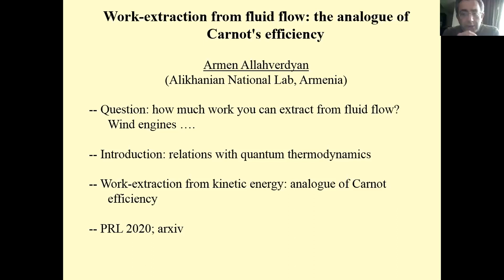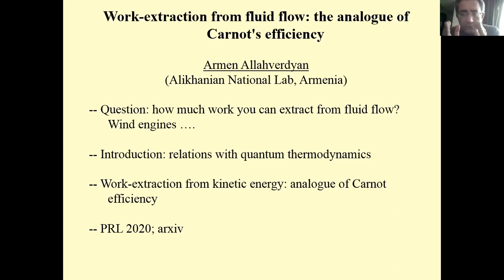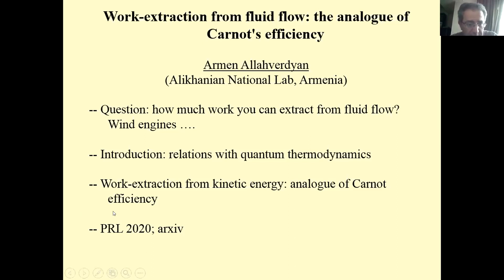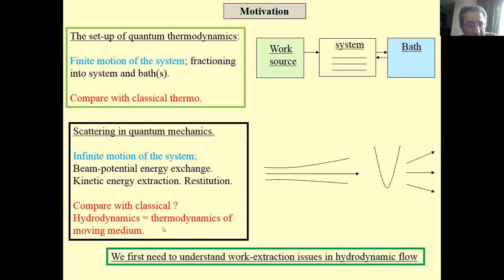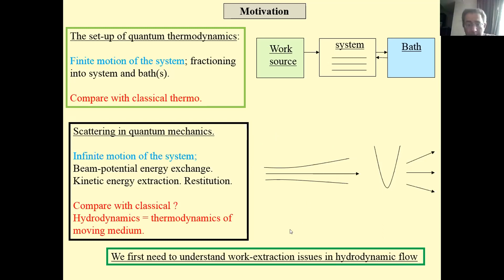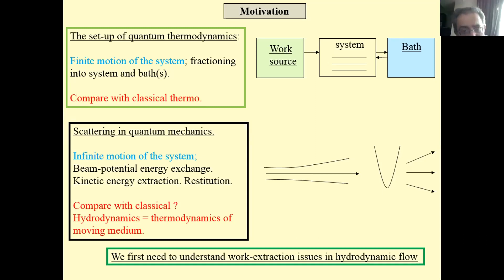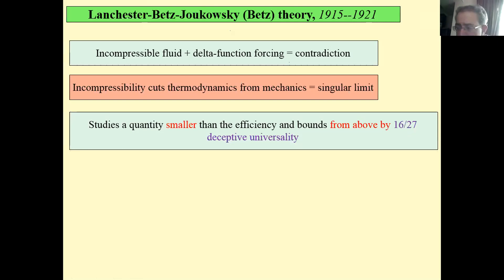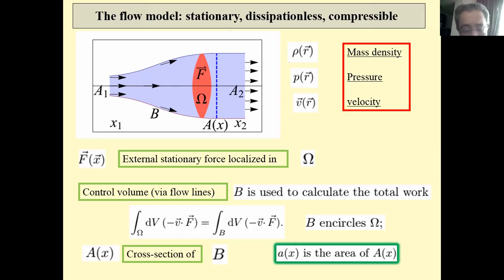Armen Allahverdyan: Work extraction from fluid flow: The analog of Carnot’s efficiency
Title: Work extraction from fluid flow: The analog of Carnot’s efficiency

Abstract: The purpose of this talk is to show how ideas of quantum thermodynamics on maximal work extraction can apply to an important question for wind engines: How much work can be extracted from the kinetic energy of a fluid flow? I shall answer this question via a classical hydrodynamic model of a compressible fluid flow. The model employs conservation of mass, energy, and entropy and leads to a universal bound for the efficiency of the work extractable from kinetic energy. The bound is reached for a sufficiently slow, weakly forced quasi-onedimensional, dissipationless flow. In several respects the bound is similar to the Carnot limit for the efficiency of heat engines. More generally, the maximum work-extraction demands a contribution from the enthalpy, and is reached for sonic output velocities and strong forcing. I shall also discuss potential possibilities for extending these results to quantum hydrodynamic regimes.